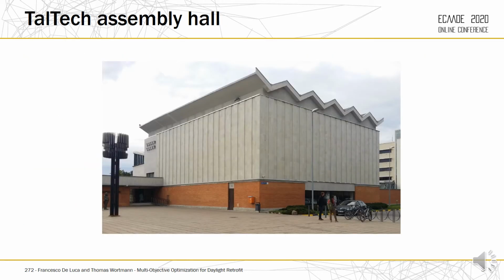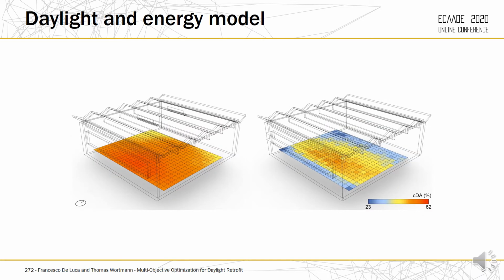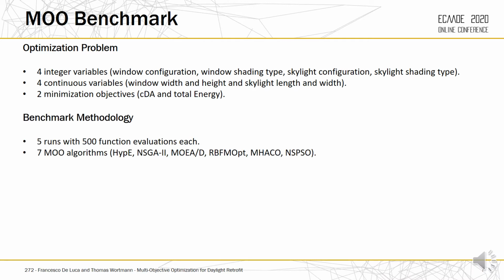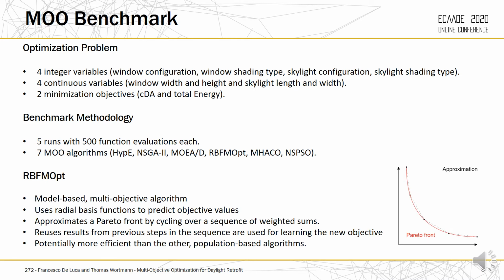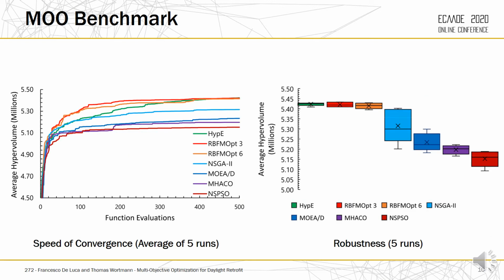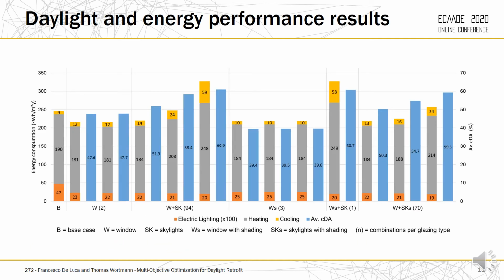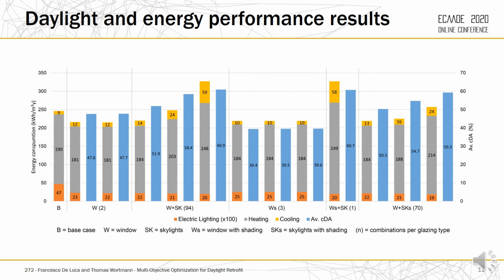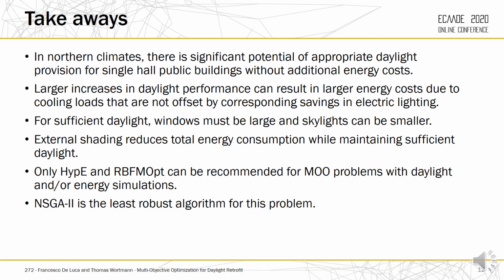eCAADe2020 Francesco De Luca and Thomas Wortmann Multi-Objective Optimization for Daylight Retrofit